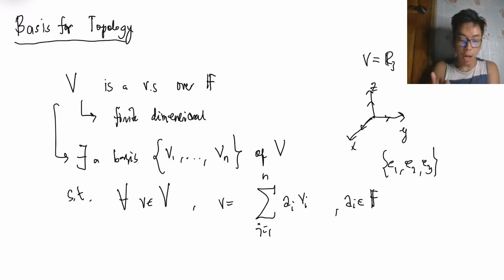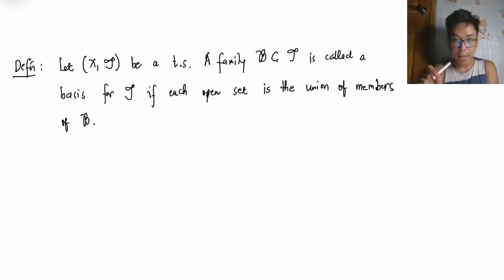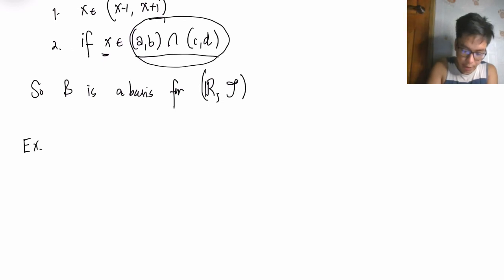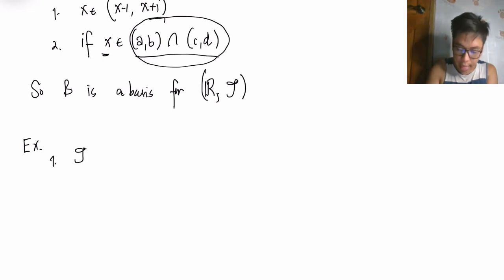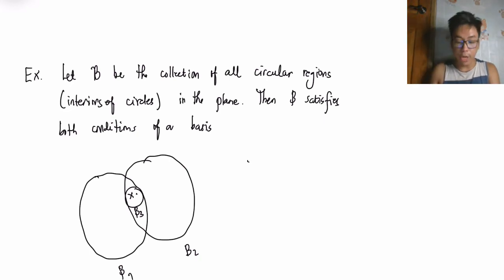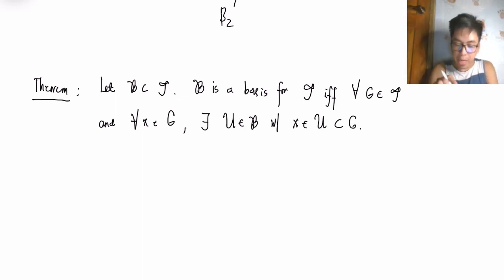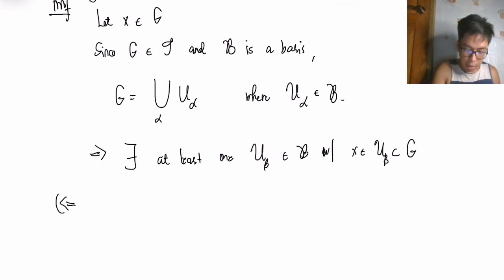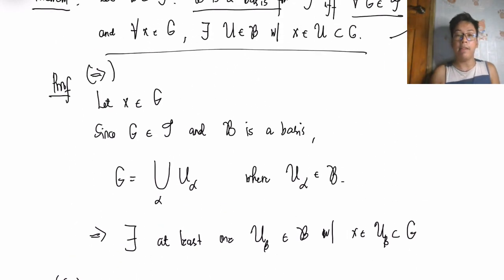Basis for a Topology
Just like a basis of a vector space, a basis for a topology "generates" topology.  To learn about this, please watch this video